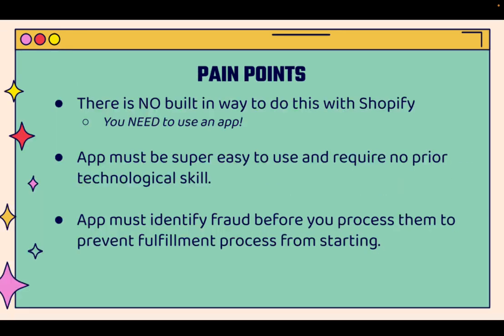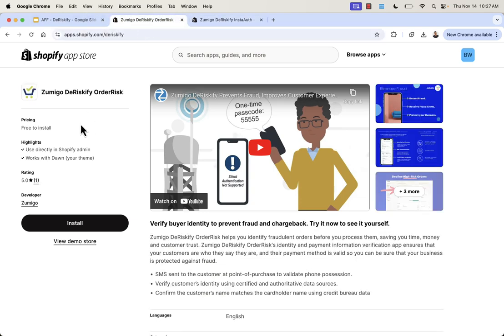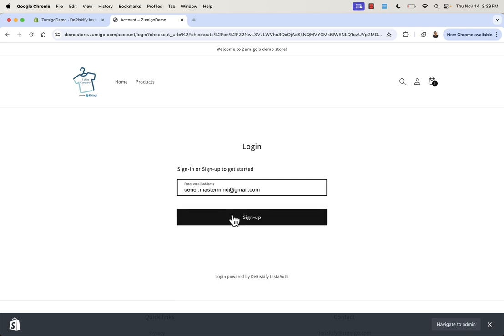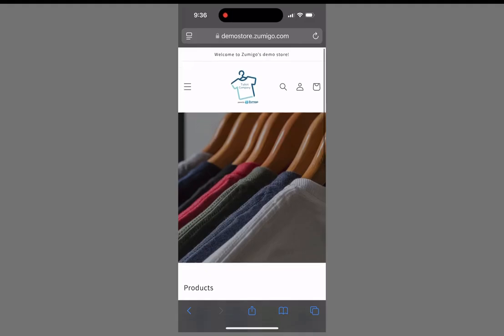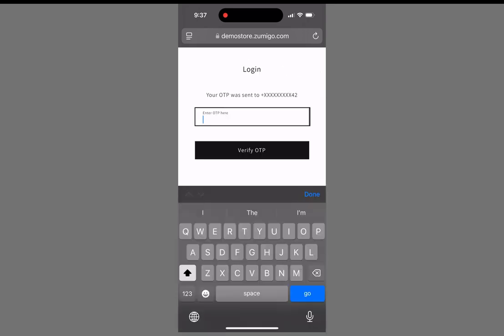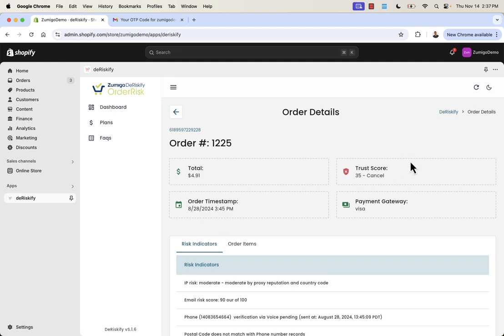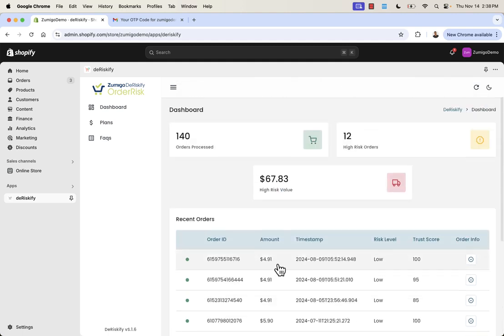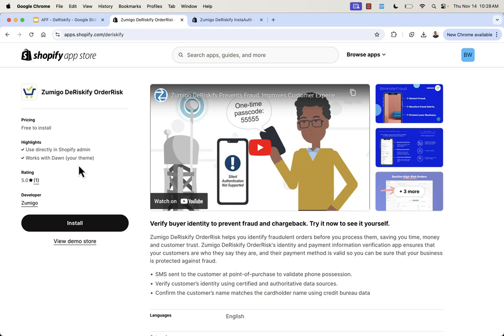How To Prevent Fraud & Chargebacks On Your Shopify Store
checks out how Zumigo DeRiskify OrderRisk and InstaAuth works to reduce merchant fraud while simplifying shopper onboarding process.